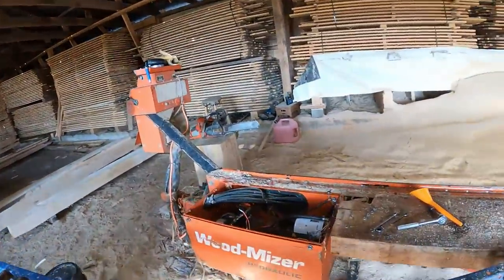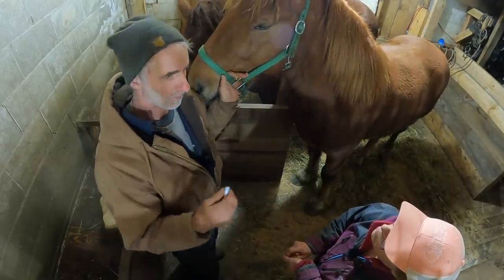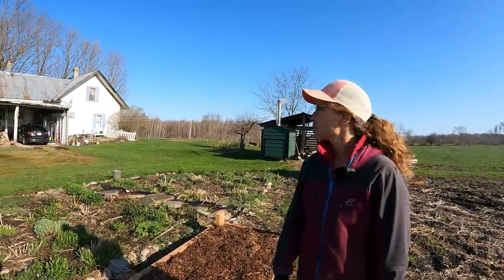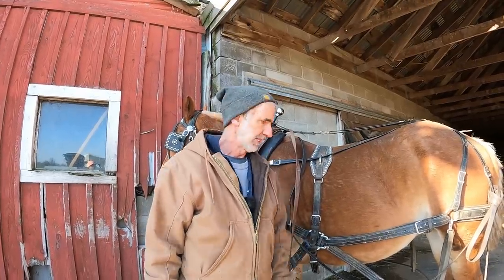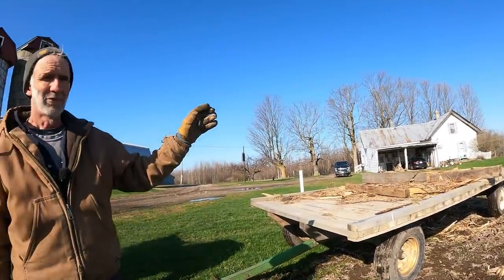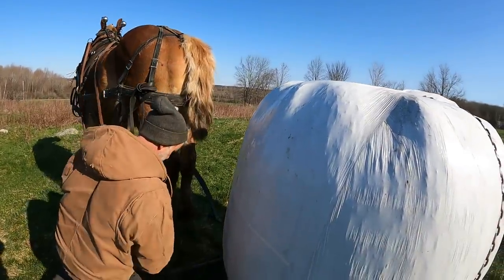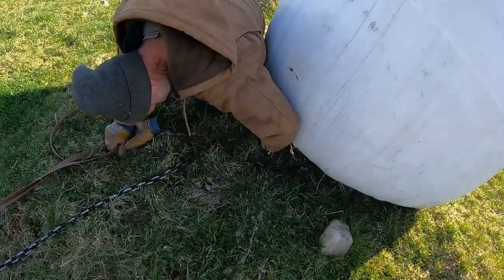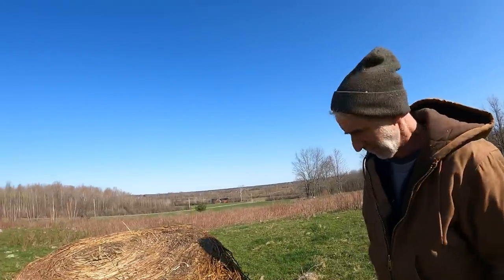Pushing Toward Spring! 🌸☀️... Odd Jobs with a Single Draft Horse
Today we are pushing toward spring! There are several odd jobs that we need to get done on the farm so we are using our single draft horse, Bill! Brenda is excited to begin gardening and Bill is helping to move a wagon and hay bales.